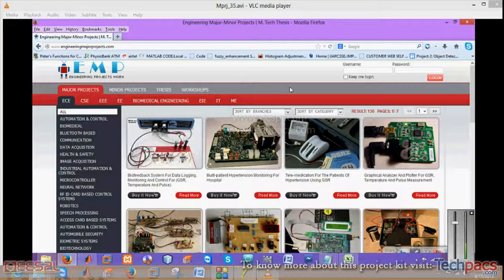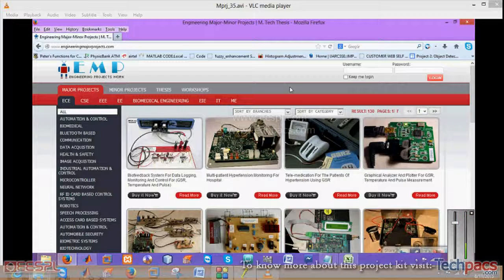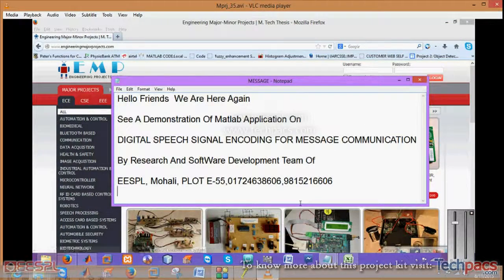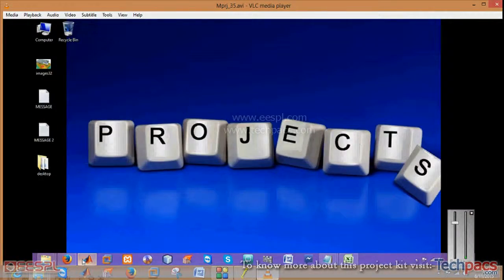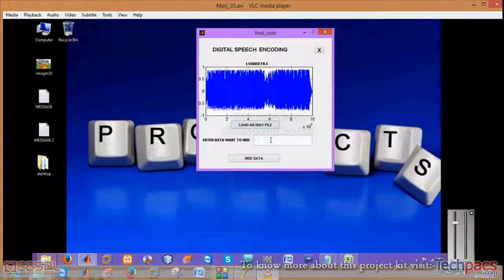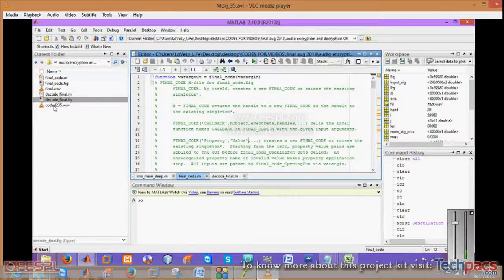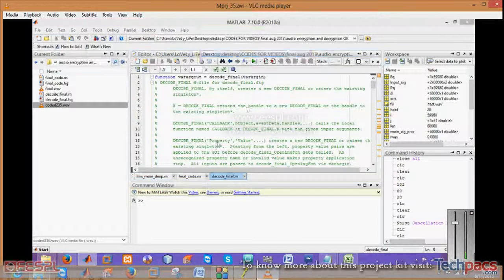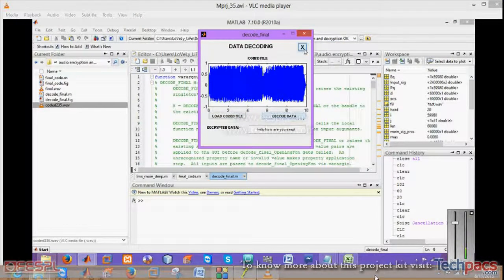LSB based audio steganography (latest Project 2020)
This video is about the Hidden Communication through Audio Steganography Using MATLAB. In this video you will see the working model and detailed description of this project.

Enhance communication security with advanced audio steganography techniques using MATLAB. Safely hide text messages in audio signals for confidential exchanges.